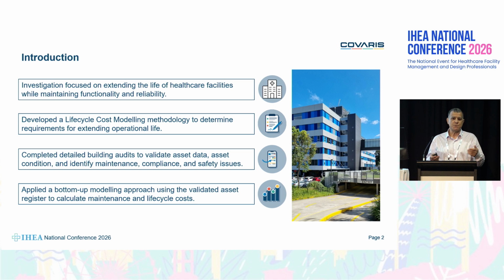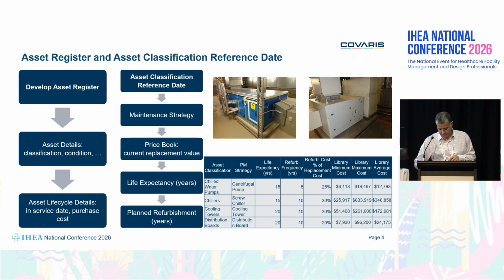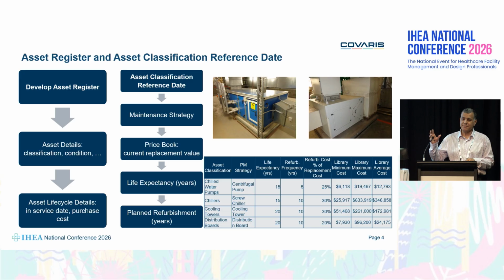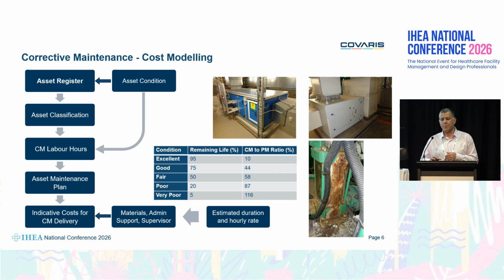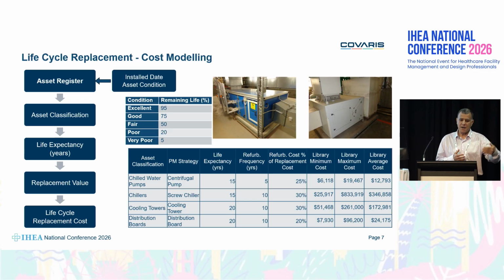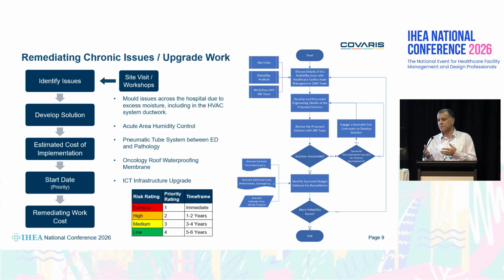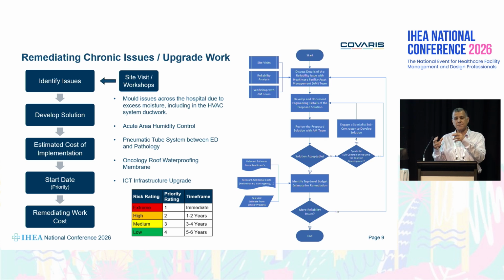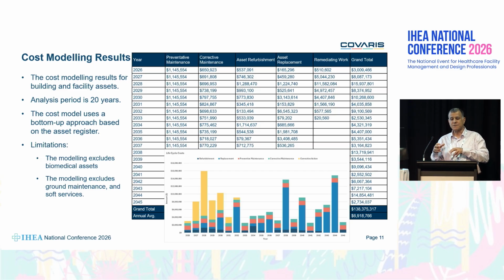Lifecycle Assessment and Maintenance Modelling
Seyed Safi from Covaris Pty Ltd presents 'Lifecycle Assessment and Maintenance Modelling: A Data-Driven Approach to Extending the Operational Life of Healthcare Facilities' at the IHEA National Conference 2026.

The IHEA National Conference offers a platform to explore cutting-edge technologies, best practices and the latest trends while focusing on managing health infrastructure risk - innovation, people, process and technology. Through insightful sessions, interactive discussions and valuable networking opportunities, you’ll leave the conference feeling inspired and ready to implement new ideas that can make a real difference in hospital engineering.